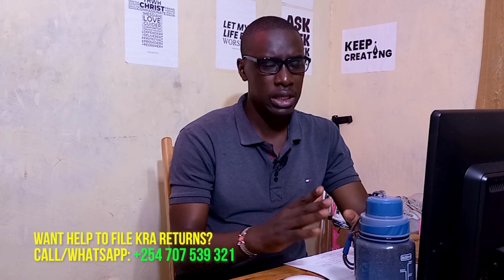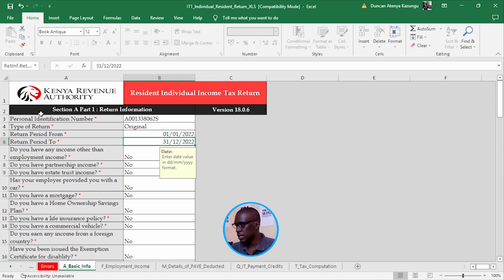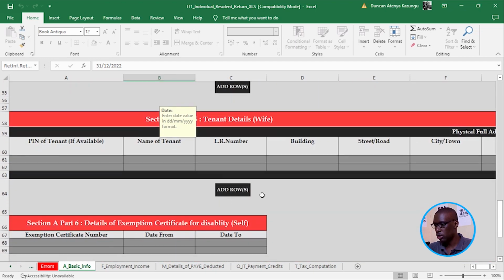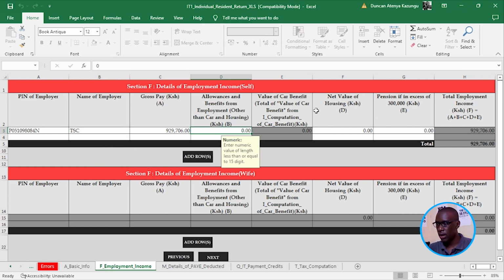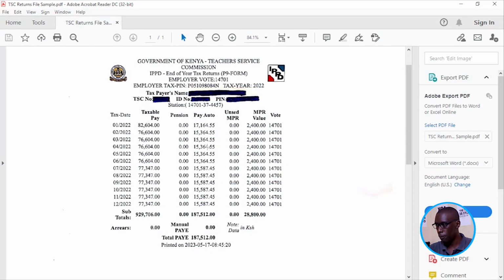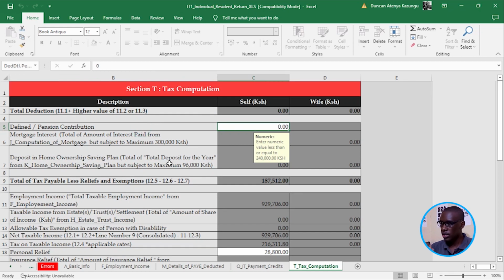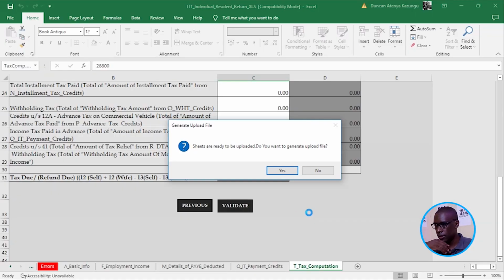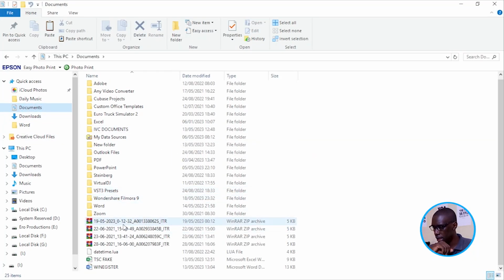How to File KRA Tax Returns for Individuals with Employment Income Only 2023 (Example: TSC Teachers)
In this comprehensive tutorial, we guide you through the process of filing your KRA tax returns for the year 2023 if you are an individual with employment income only, specifically focusing on TSC (Teachers Service Commission) teachers. Understanding and fulfilling your tax obligations is crucial, and we break down the steps in a simple and easy-to-follow manner. Whether you're a seasoned taxpayer or a first-time filer, this video provides valuable insights, tips, and practical examples to ensure a smooth tax return filing experience. Join us and empower yourself with the knowledge to handle your tax affairs confidently!

(Recommended video here)